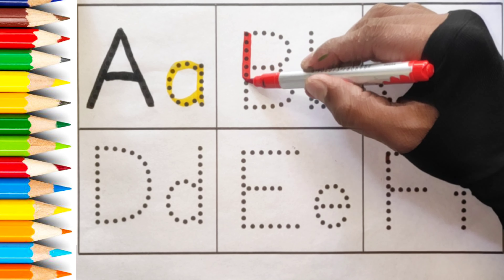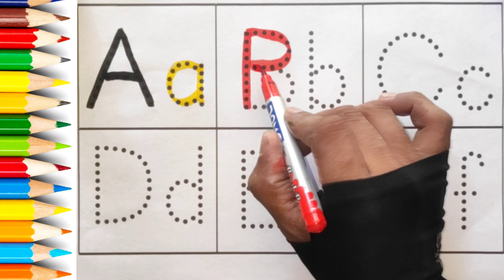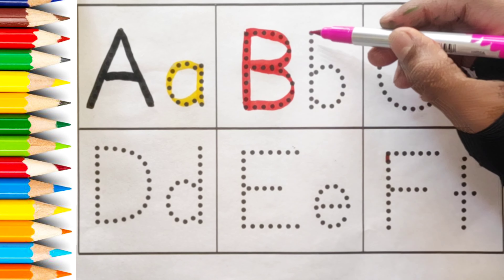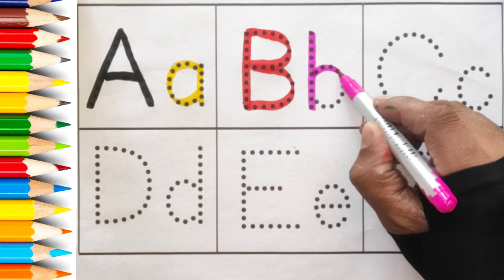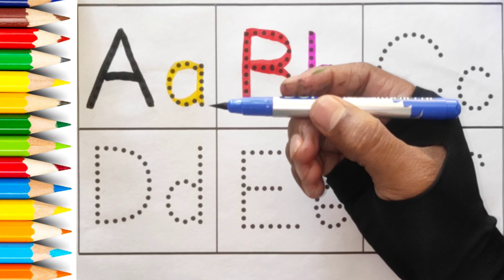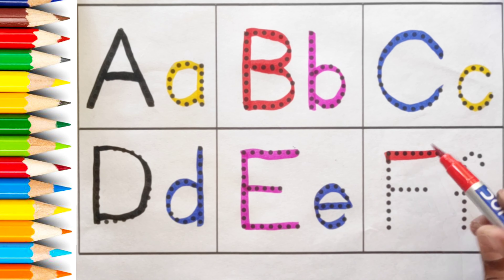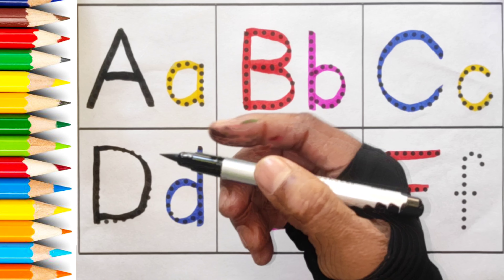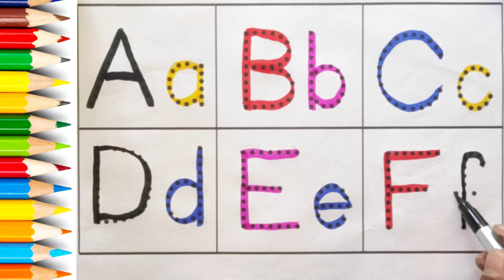A for apple, B for Ball, English Alphabets, ABC writing छोटे बच्चों की पढ़ाई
Welcom to My "Kids Twincess Show"

Learn to write english alphabets a to z in easy and fun way.
Also kids will learn following things.
z tak abcd
abcd z tak le
abcd z tak abcd
abcd puri z tak
abcd se lekar z tak
writing abcd
writing abcd
a b c d writing
abcd writing video
kids abcd writing practice
abcd letter writing
abcd english
english abcd
abcd english song
abcd rhymes in english
abcd song english
abcd rhymes for babies in english
abcd song for baby in english
abcd pronunciation in english
abcd song english trending song
abcd for kids learning in english
abcd english medium
english abcd words
a b c d english song
abcd sounds in english
a b c d english